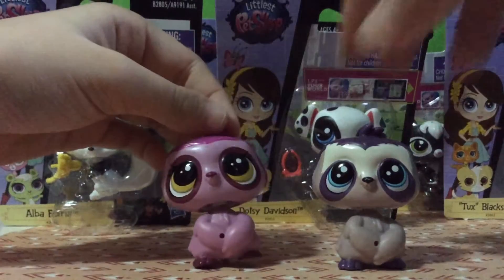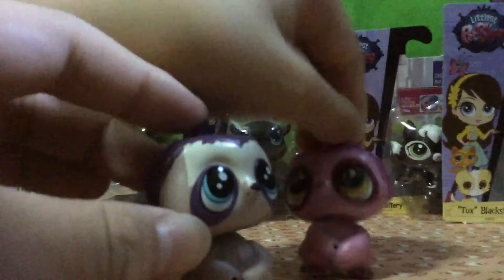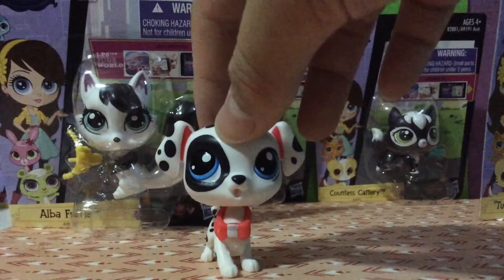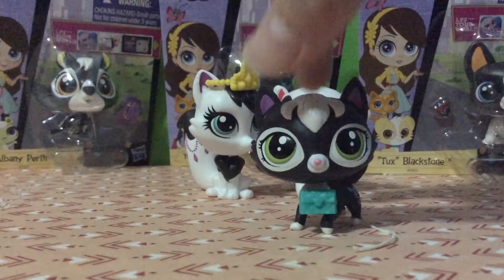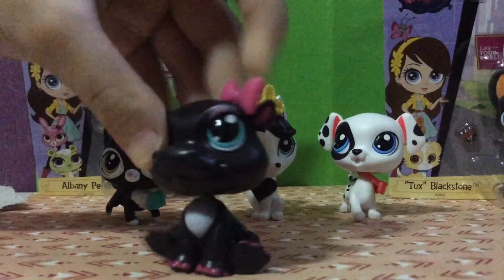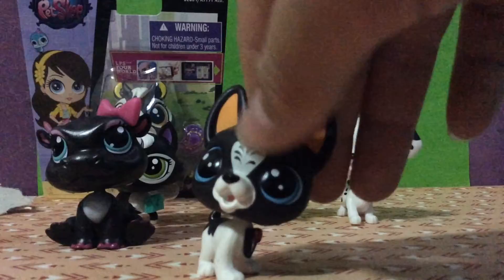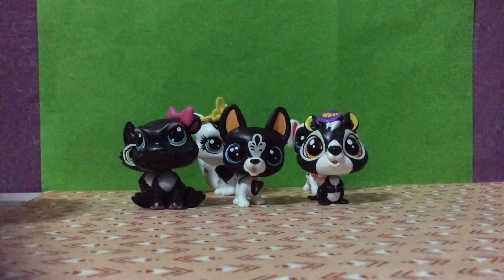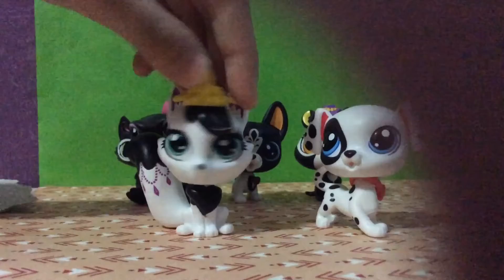Reviewing 6 pet singles||LPS